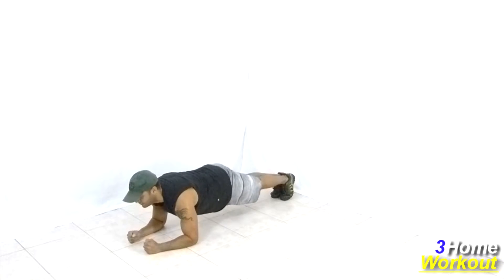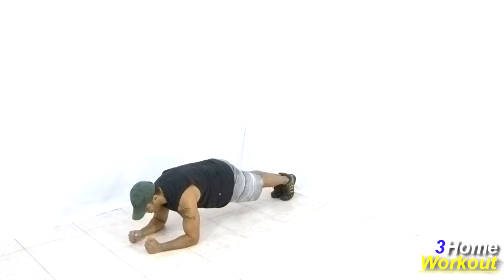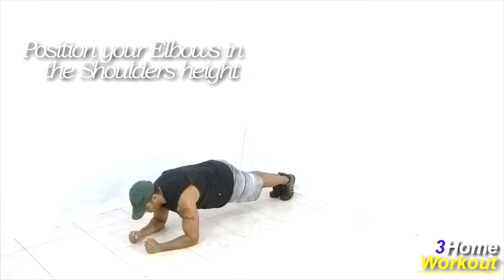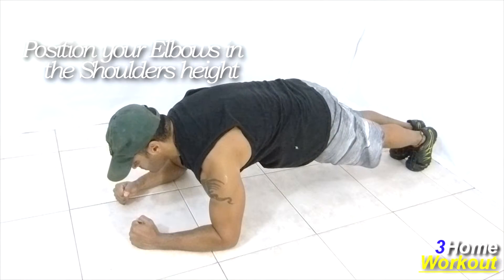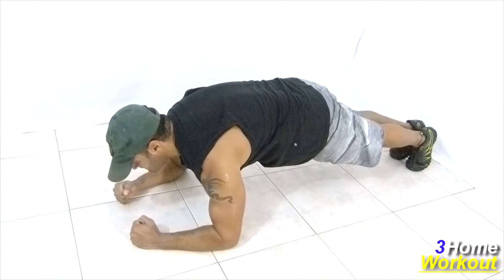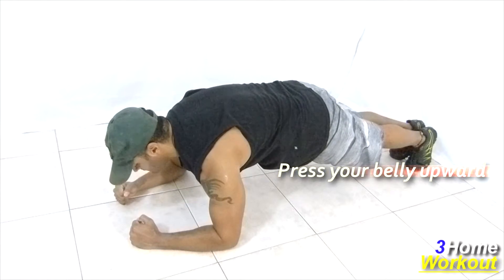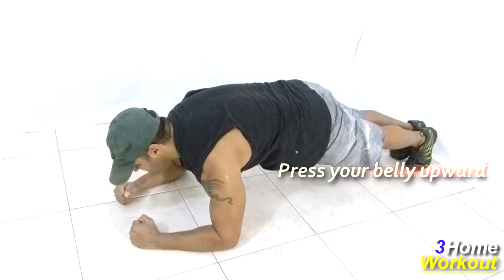Fitness at home Abs Exercise - Plank Elbows on the ground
**In this Exercise You Should do an Abdominal contraction and hold your body upward.

You should support your Elbows on the floor above your Shoulders line.

When you Press your Belly upward, the Abs work is increased and you can concentrate more strength on this muscle.

Make the maximum contraction of the Abs Muscle all the time!.

You can do 3 or 4 sets of 15 to50 secounds for better results.

It's a efficient movement to develop your Abs without equipments at home!